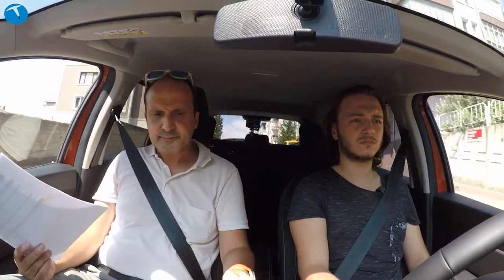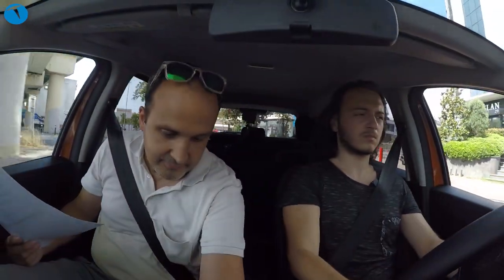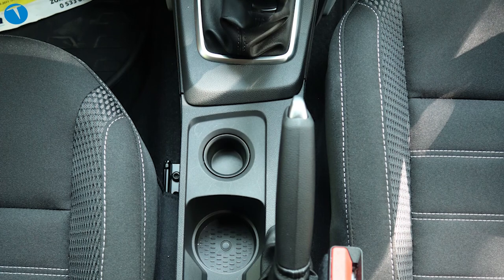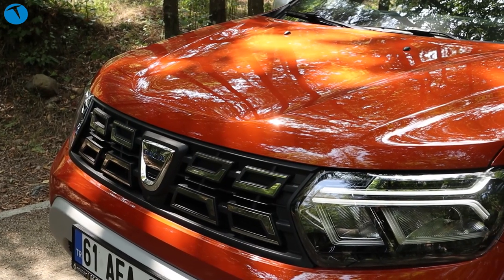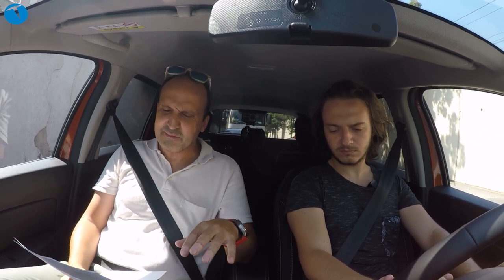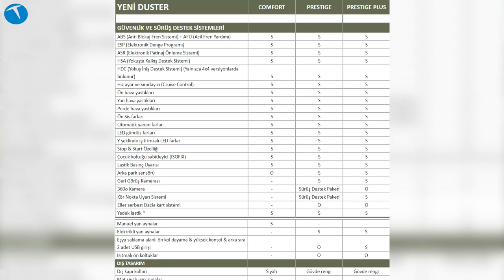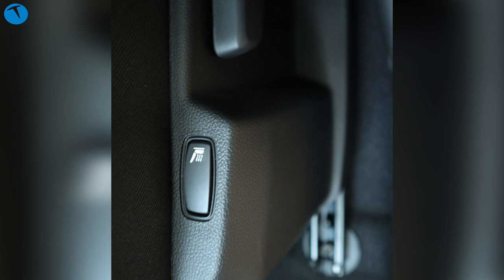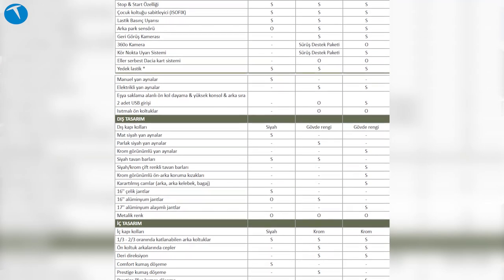Yeni Dacia Duster: Bu fiyata çok satar!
Yeni Dacia Duster SUV aracını bu videoda enine boyuna inceliyoruz. Uzun yıllardır Türkiye'de çok satan SUV kategorisinin önemli üyelerinden biri olan Duster, yenilendi ve bazı teknolojilerle güncellendi. Artık daha şık bir tasarıma sahip olan aracın dış görünümü LED ön ve arka lambalarla modern hale gelmiş. Otomobilin en önemli yeniliği ise EDC olarak adlandırılan otomatik şanzıman seçeneği ile geliyor olması.

Videonun zaman çizelgesi

00:00 Açılış
01:03 Genel dış görünüm
3:27 Dış arka tasarım
04:28 Bagaj ve hacmi
06:10 Arka koltuk yaşam alanı
08:20 Sürüş deneyimi, motor ve şanzıman özellikleri
13:56 Motor seçenekleri
15:28 Donanım seçenekleri
17:05 Duster fiyatları ve opsiyon seçenekleri
19:51 Kapanış

Test ettiğimiz Duster modeli de Tce 1.3 150 beygir 4x2 sürümü ve EDC otomatik şanzımanlı seçeneği idi. Renault Clio'da da kullanılan bu motor 130'dan 150 beygire çıkarılmış. Çekiş gücü anlamında sorunsuz bir deneyim sunan bu motor ve şanzıman ikilisi yoğun İstanbul trafiğinde ortalamada 8-8.5 litre tüketim veriyor.

Araçta yenilik olarak sayabileceğimiz bir diğer özellik ise 8 inçlik multimedya ekranı. Bu sistem hem Android Auto hem Apple Car Play uyumlu. Ek opsiyon aldığınızda kablosuz Apple Car Play desteği de sunuluyor. Ekranın kullanımı kolay ve genel olarak beklentileri karşılayacak bir sistem sunulmuş.

Aracın yeniliklerine bakacak olursak:

Yeni Arizona Turuncu renk seçeneği
Y şeklinde LED arka far
Önde LED far
LED ön sinyal farlarıyla donatılan ilk Dacia
Tergan 17 inç alaşım jant
478 lt bagaj hacmi
EOC-G 100 Fabrika çıkışı LPG
EDC otomatik vites seçeneği
8 inç dokunmatik ekran ve kablosuz Apple Car Play
2 ön ve 2 arka USB girişi
Koltuk ısıtma
360 derece kamera
Yokuş Kalkış Destek sistemi
Kör nokta uyarı sistemi
Otomatik yanan farlar
EDC otomatik şanzıman TCe 150 bg motor seçeneği ile alınabiliyor.

Araçta aşağıdaki motor seçenekleri yer alıyor:

TCe 90 bg (4x2) ve 6 vitesli manuel şanzıman
TCe 150 bg (4x2) ve 6 vitesli EDC otomatik şanzıman
ECO-G 100 bg (4x2) ve 6 vitesli manuel şanzıman
dCi 115 bg (4x2 veya 4x4) ve 6 vitesli manuel şanzıman

Test aracımızda 360 derece kamera sistemi, ısıtmalı ön yolcu ve şöför koltuğu, eller serbest Dacia kart sistemi, metalik boyu ve köpekbalığı anten opsiyonları vardı. Bu opsiyonlar ve kampanya fiyatı ile test ettiğimiz EDC şanzımanlı TCe 150 bg (4x2) ve 6 vitesli aracın fiyatı 259 bin 895 TL idi.

Kampanya sonrasında fiyatlara baktığımızda ise 209 bin TL'den başlayıp 327 bin TL'ye kadar çıkan bir aralığın olduğunu görüyoruz. Yani Duster almak isterseniz opsiyonlar hariç bu fiyat aralığında bir bütçe ayırmanız gerekiyor. Opsiyonlarla 327 bin TL'lik rakamın biraz daha artacağını belirtelim.

Donanım olarak Comfort, Prestige ve Prestige Plus olmak üzere 3 farklı donanım seviyesi var. Bunlara ek olarak bazı opsiyonel donanımlar da yer alıyor.